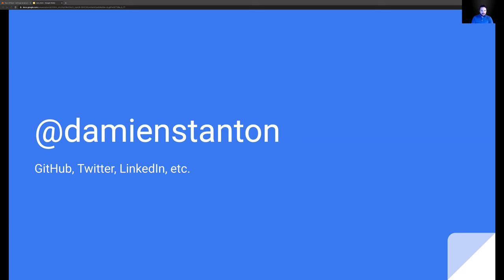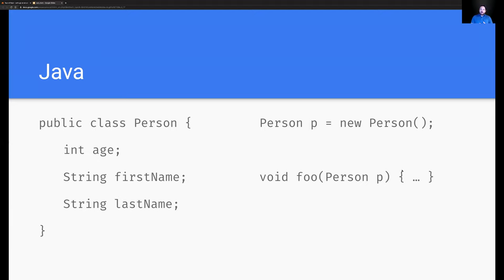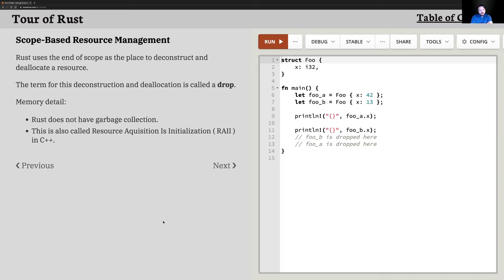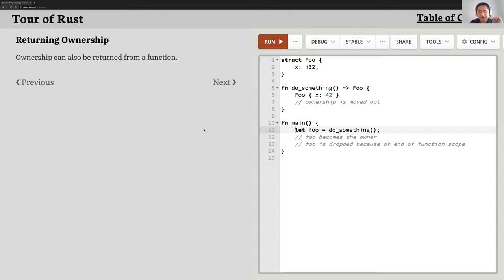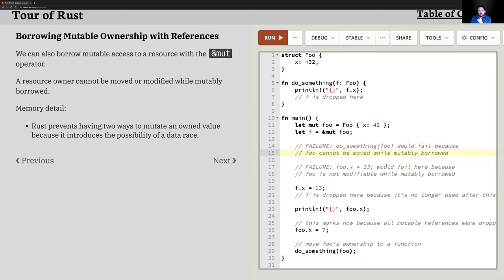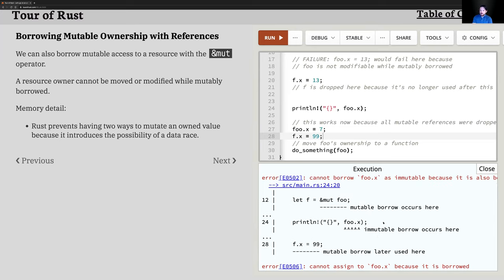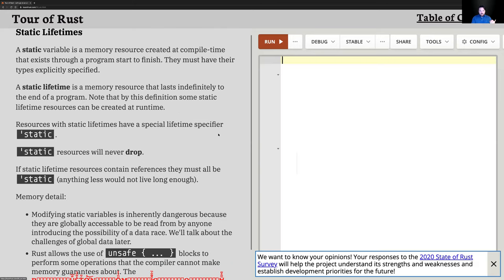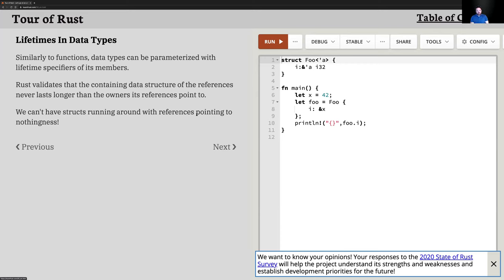The Rust Memory Model for Beginners | Hatchpad Huddle with Damien Stanton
In this chat we will discuss the Rust memory model at a high level. We will look at how the RAII (Resource Acquisition Is Initialization) concept popularized by C++ and later Rust can be useful for programmers from any background. I hope that thinking a little bit more explicitly about how & where memory allocates and deallocates will help you write better programs, no matter what implementation language you use!

🐣 What is hatchpad? 🐣
Hatchpad is the community for startup technologists.
Our members include Software Engineers, Product Managers, Data Scientists, and Tech Executives; all connected through their passion for startups and desire to create innovative technology.
Every week we chat with startup technologists to provide you behind the scenes insights on technical skills, career advice, and industry trends.
If you want to learn from and grow alongside a curated group of startup technical professionals, this community is for you.